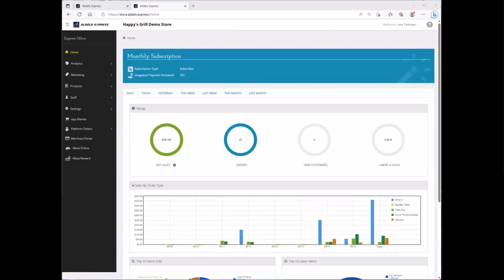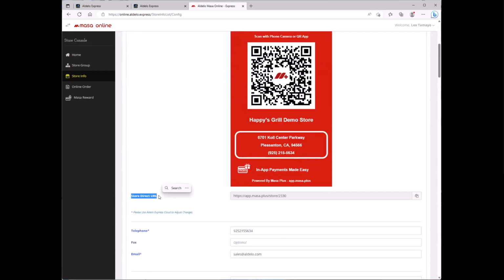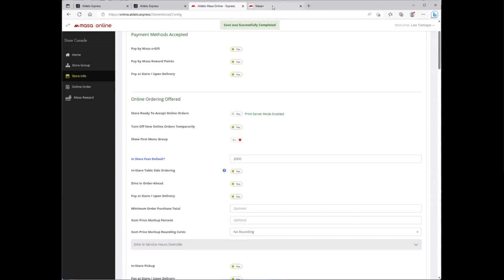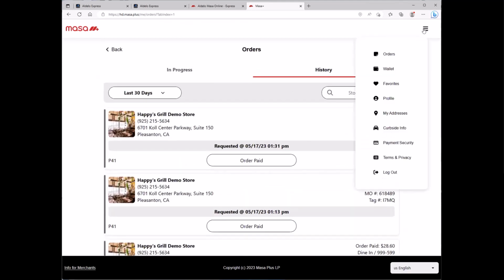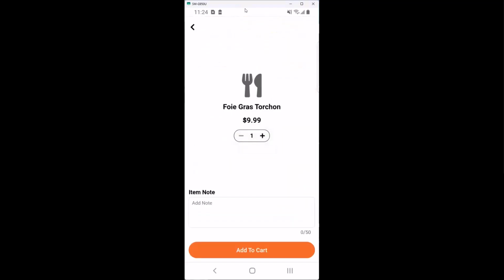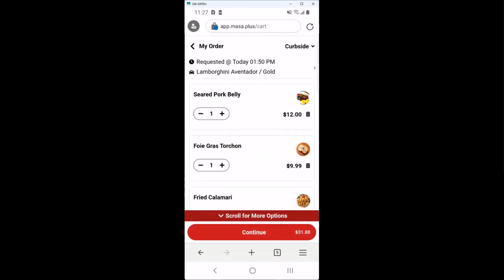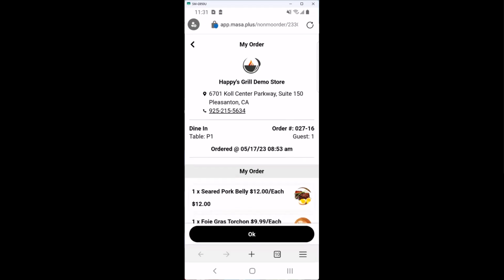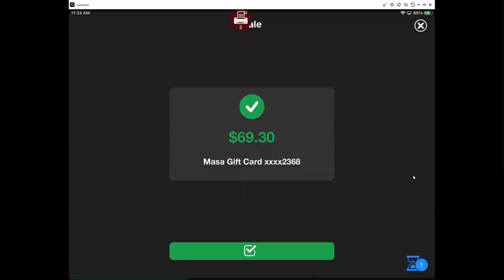MASA Online for Aldelo Express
The Product Success Team shows you how to set up and use Masa Online Ordering.